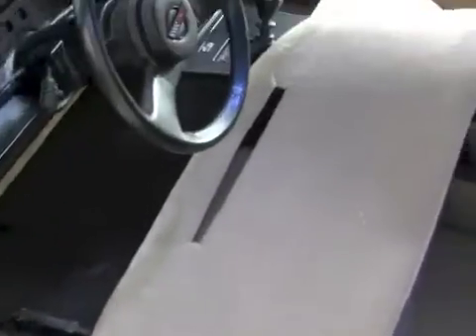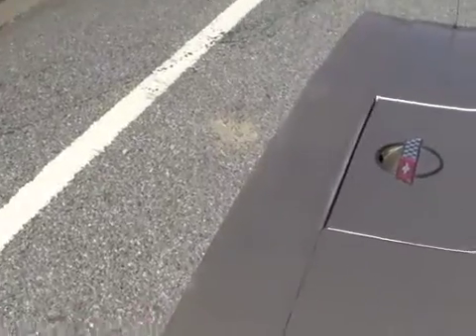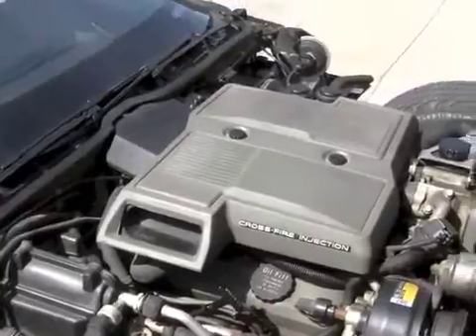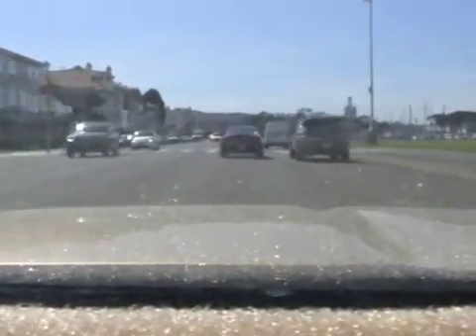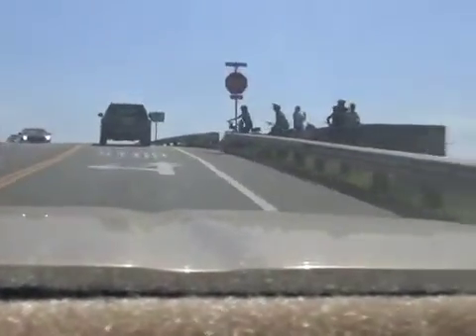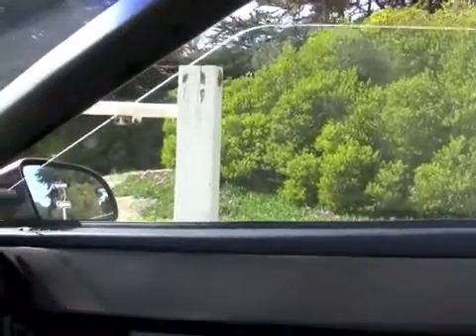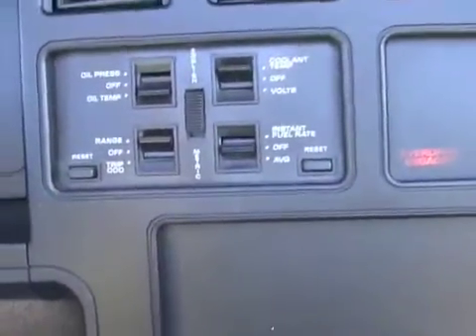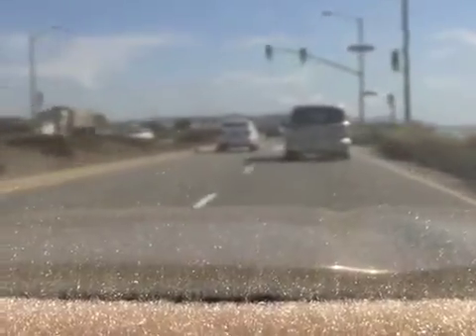Brando's 84 4+3 Corvette